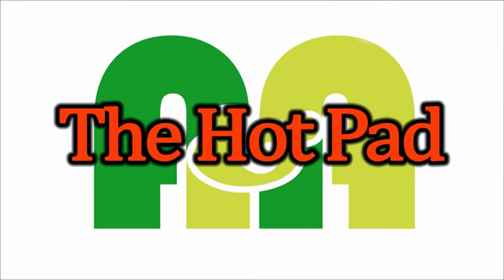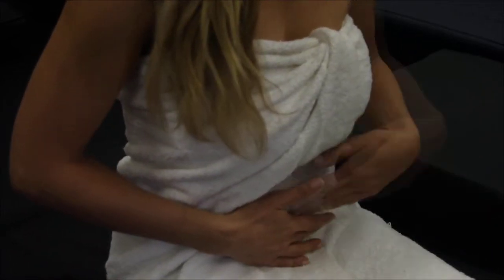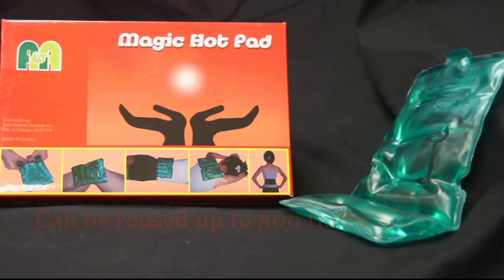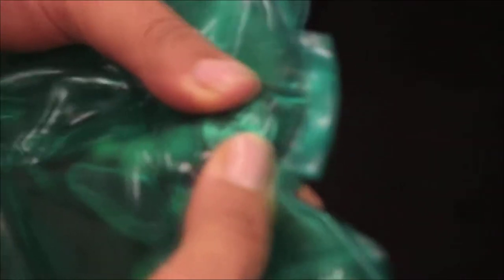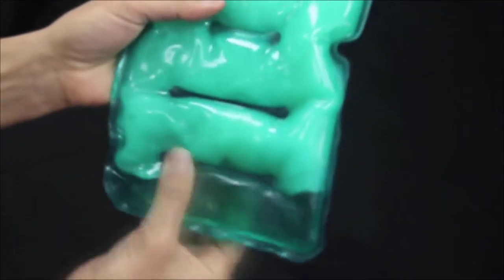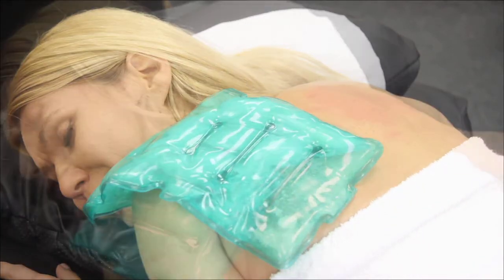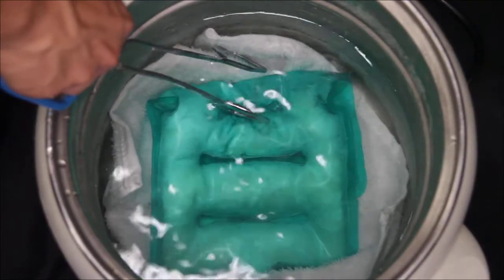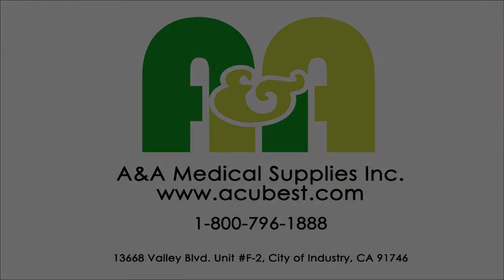How to use Hot Pad (Eng) HD.mov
how do use the hot pad (English)